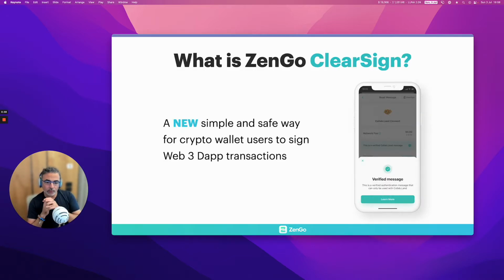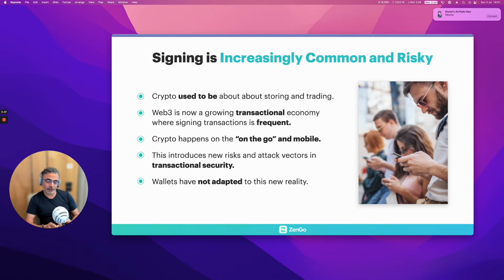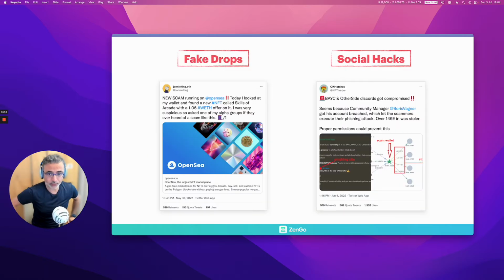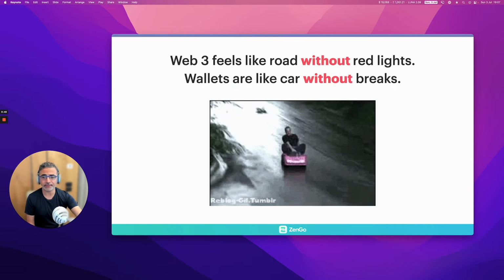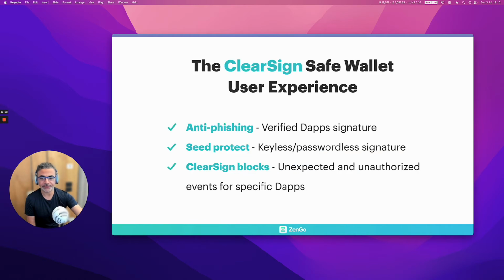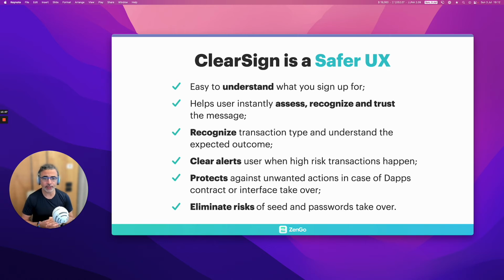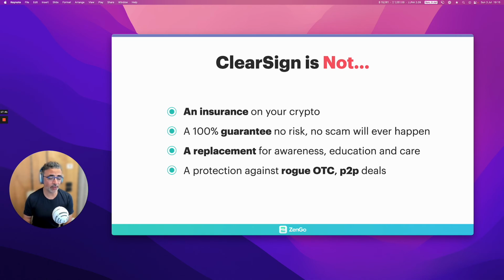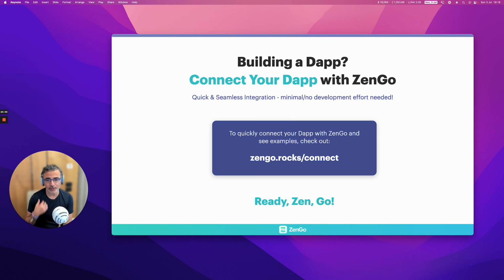Introducing ClearSign - the first web3 firewall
ClearSign by ZenGo clarifies, verifies, and protects web 3 transactions with decentralized applications like NFT and Defi Services

We are excited to introduce this and move forward web3 security a step further

ZenGo will protect your NFTs and other crypto assets from being stolen or lost in malicious attacks from other apps

see our 2 live demos with Collab.land and Tokenproof